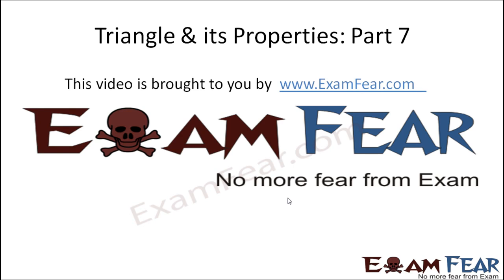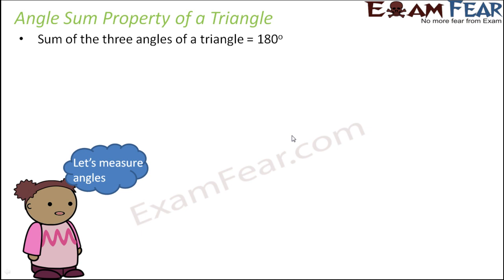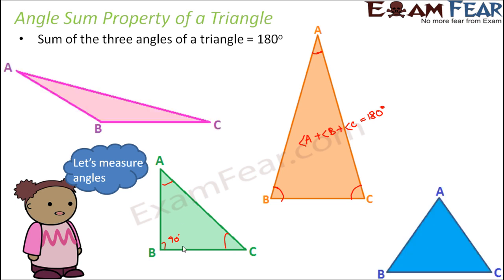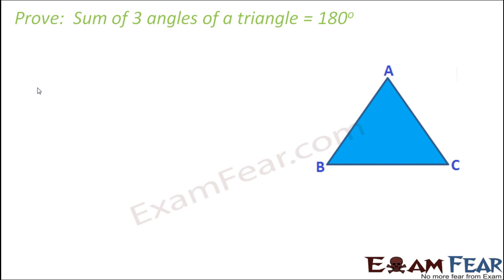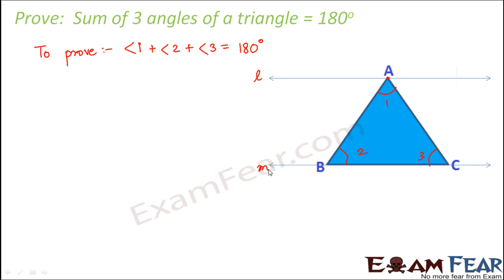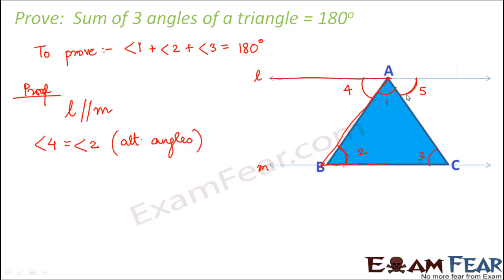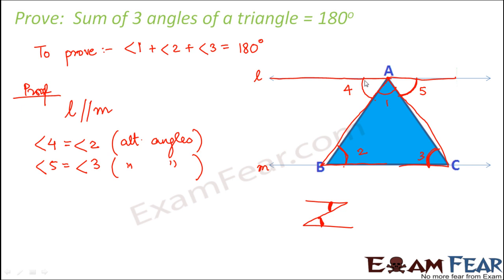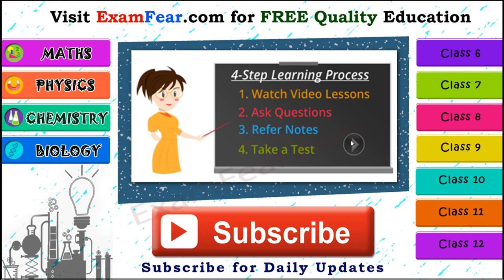Maths Triangle and Its Properties part 7 (Angle Sum Property) CBSE Class 7 Mathematics VII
Maths Triangle and Its Properties part 7 (Angle Sum Property of Triangle) CBSE Class 7  Mathematics VII